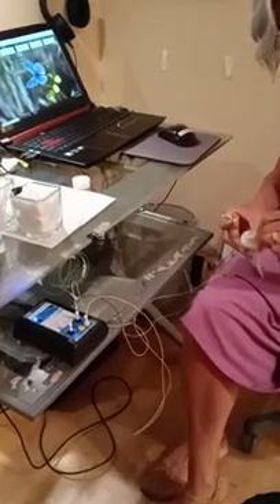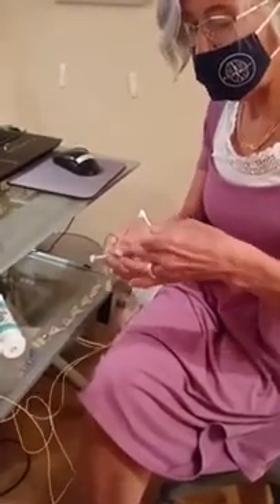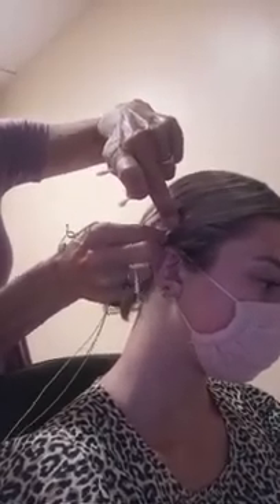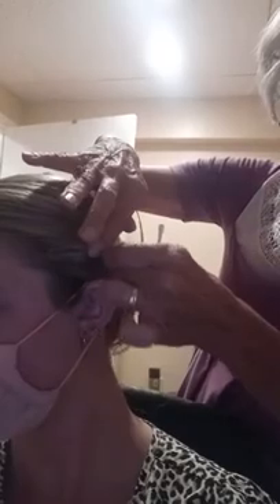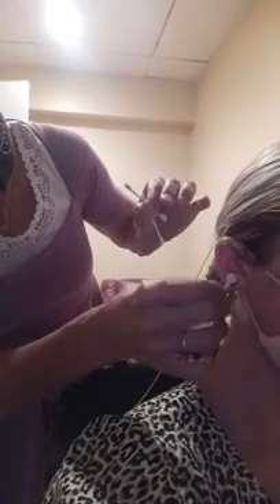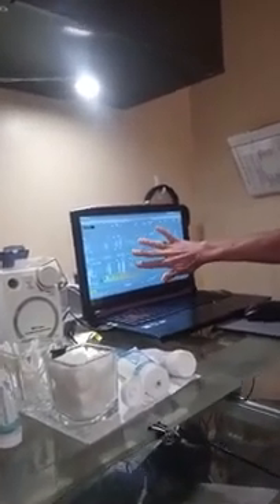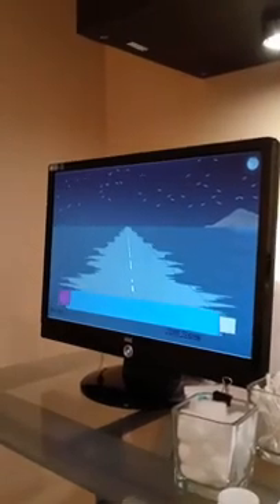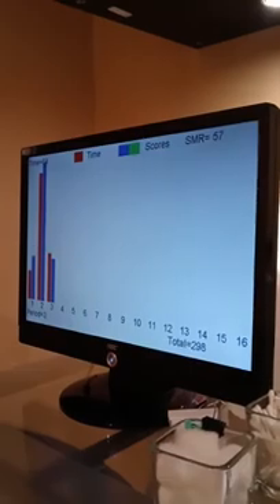Neurofeedback Session Demo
Neurofeedback can help retrain the brain by reading brain waves via a non-invasive technique that shows the patient patterns of brainwaves.  By seeing this pattern, the brain learns how to make more efficient patterns which help a patient navigate life better